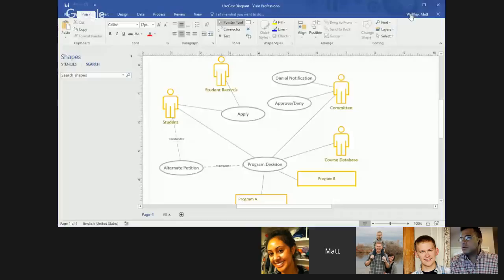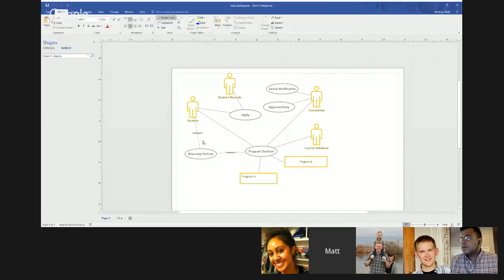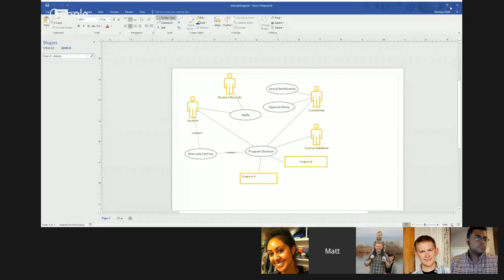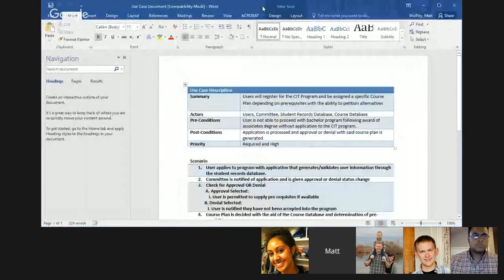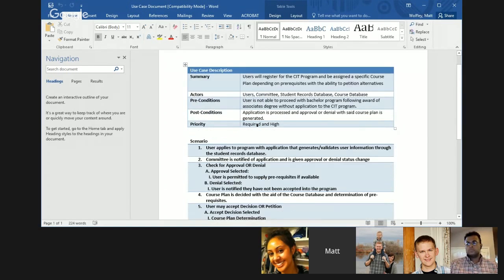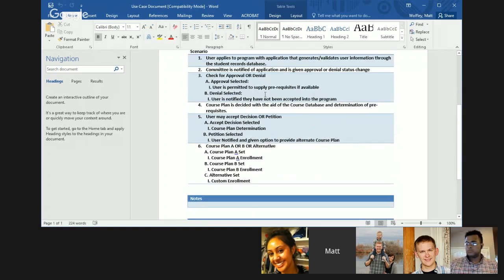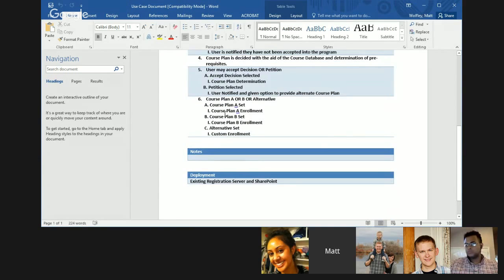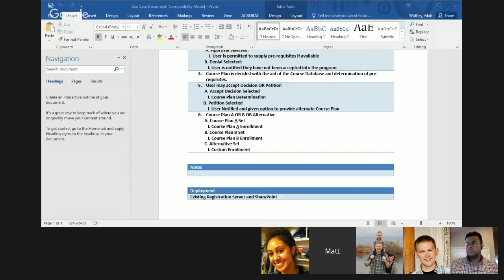CIT360 Group Meeting